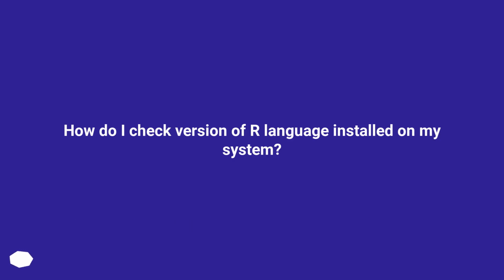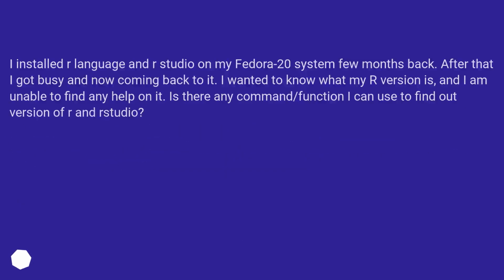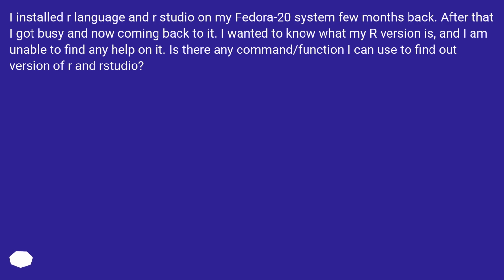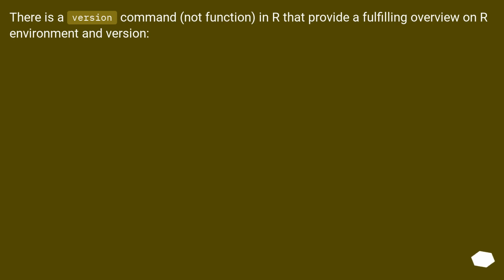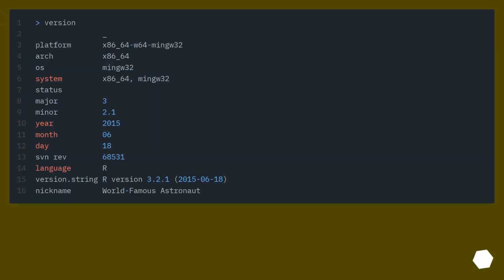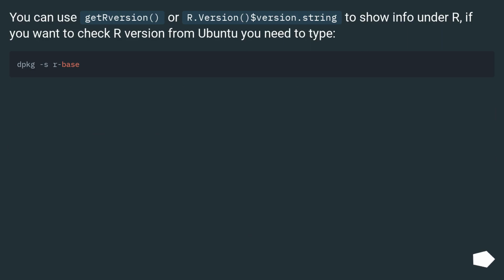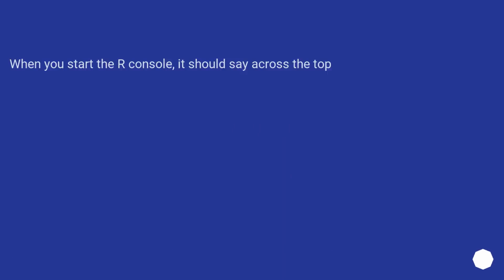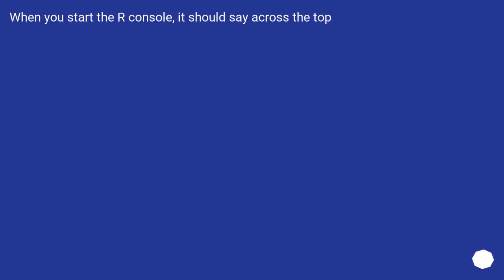How do I check version of R language installed on my system?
Chapters
00:00 Question
00:36 Accepted answer (Score 72)
01:06 Answer 2 (Score 24)
01:18 Answer 3 (Score 7)
01:38 Answer 4 (Score 5)
01:51 Thank you